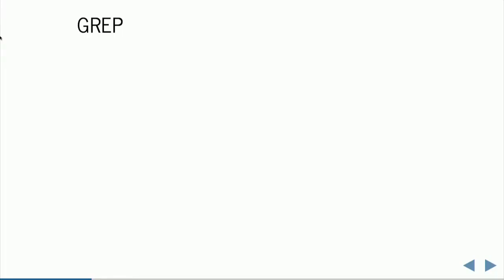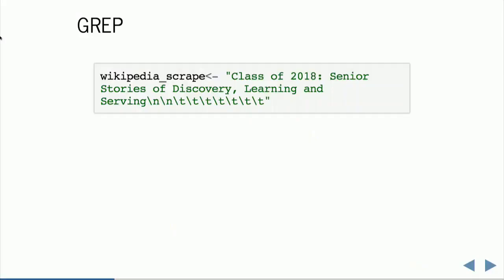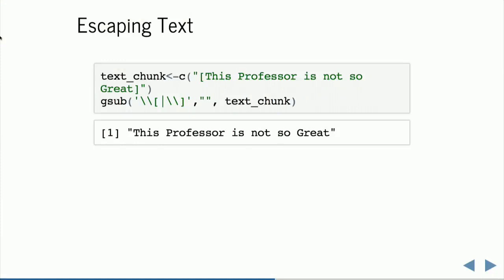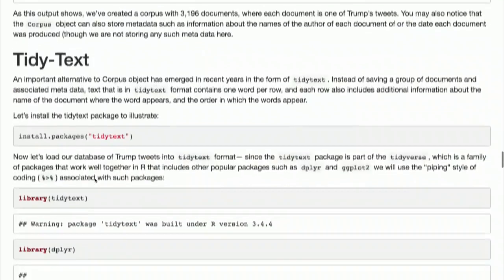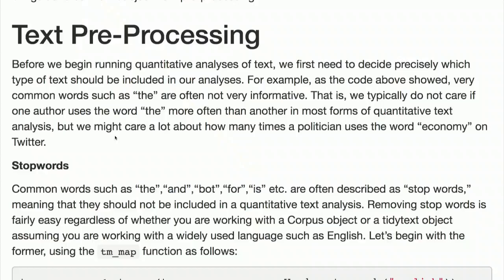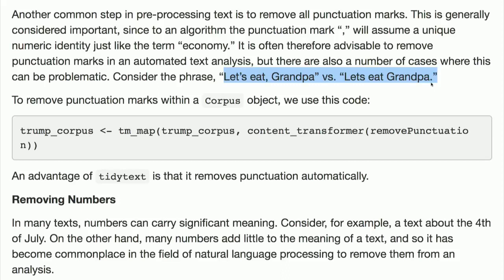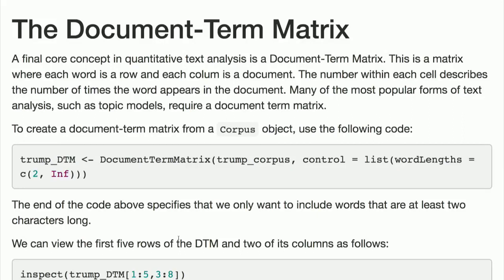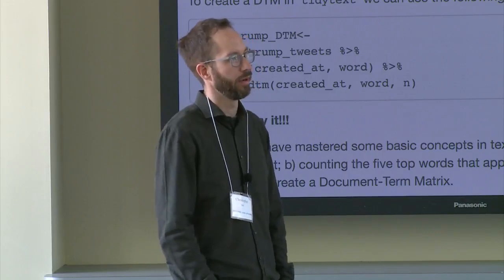SICSS 2018 - Basic Text Analysis/GREP (Day 3. June 20, 2018)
Chris Bail talks about basic text analysis and regular expressions at the 2018 Summer Institute in Computational Social Science at Duke University.